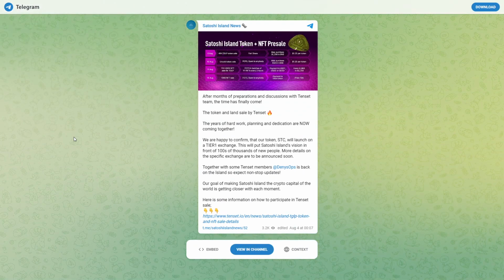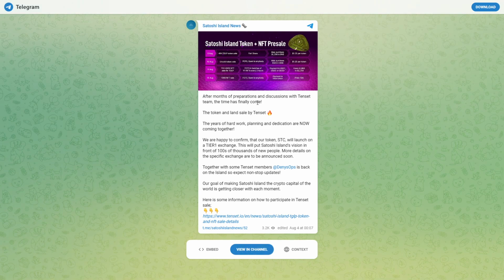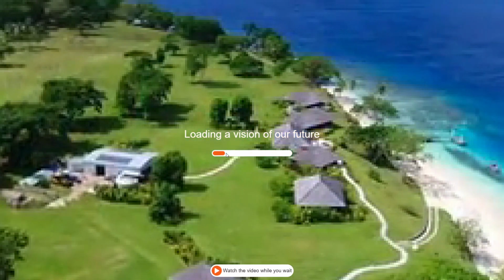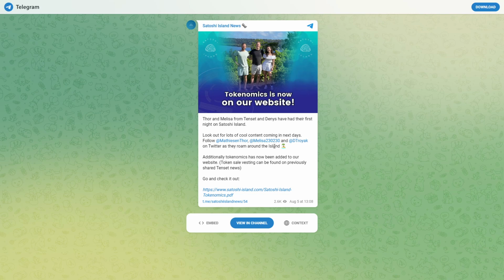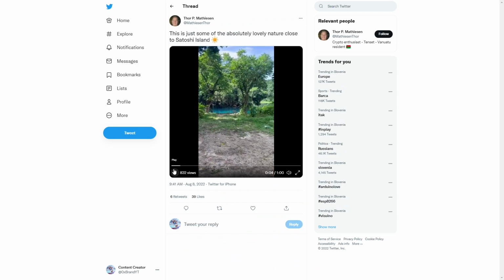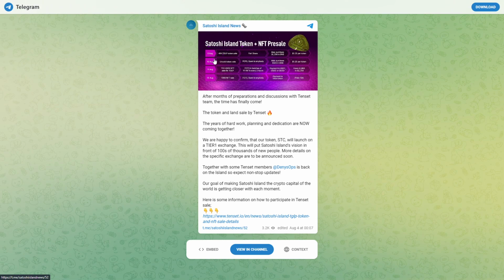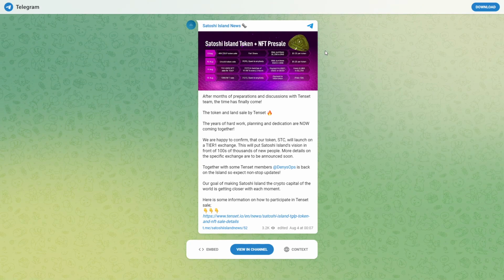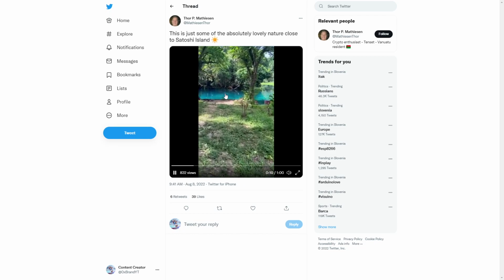SHIBA & TERRA CLASSIC HOLDER EMERGENCY!! - 50X COIN SATOSHI ISLAND NEWS & UPDATE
SHIBA & TERRA CLASSIC  - 50X COIN SATOSHI ISLAND NEWS & UPDATE